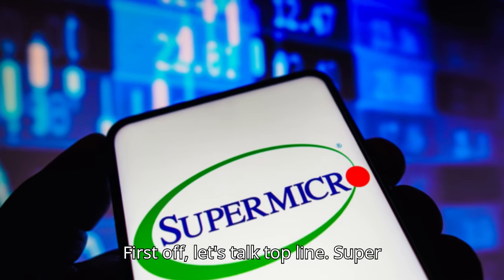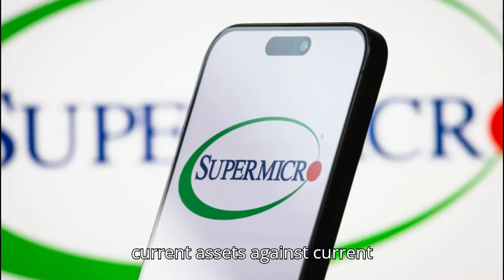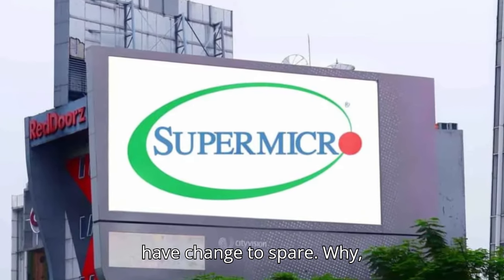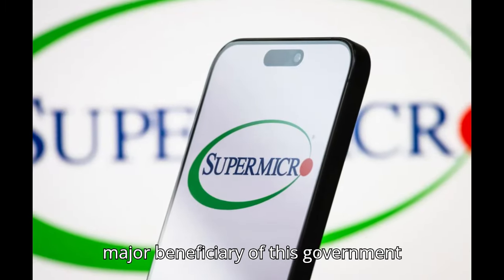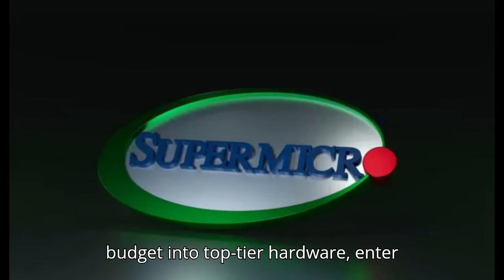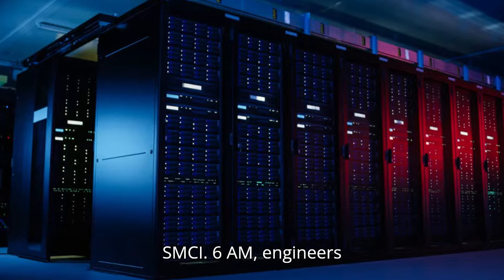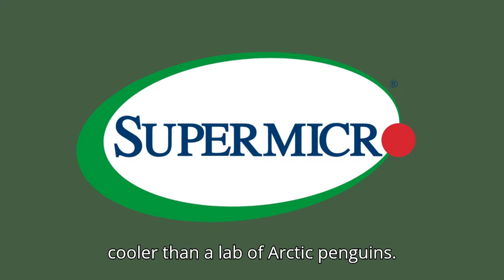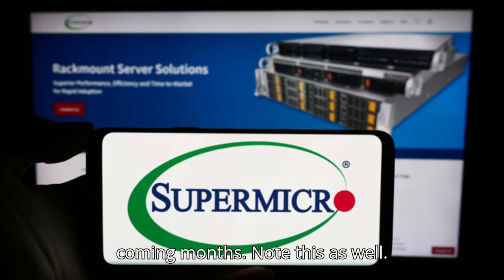TRUMP ANNOUNCEMENT:- SMCI TO $300 AFTER THIS?❗IF YOU OWN MORE THAN $3,400 WORTH OF SMCI STOCK-LISTEN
TRUMP ANNOUNCEMENT TO HIT SMCI TO $300 AFTER THIS?❗IF YOU OWN MORE THAN $3,400 WORTH OF SMCI STOCK, LISTEN❗

GREAT NEWS FOR YOU❗There is a special message for the world that each one of us should know. We have not been left in darkness concerning what will shortly happen to this Earth. Do you want to know more about the great controversy in which all the world is involved?  What will become of the US liberty of conscious?

THE GREAT CONTROVERSY

HEALTH IS WEALTH. LIVE A HAPPIER AND MORE FULFILLING LIFE BY READING AND FOLLOWING WHAT IS IN THIS BOOK. GET THE COPY HERE:

The Ministry of Healing

DO YOU  WANT TO COME CLOSER TO JESUS CHRIST, THE GREATEST FRIEND WHO LOVES YOU  AND DIED  FOR YOU? GET THIS COPY:
Steps to Christ

Thank You.  May God bless you.